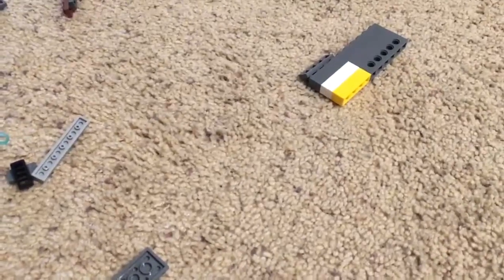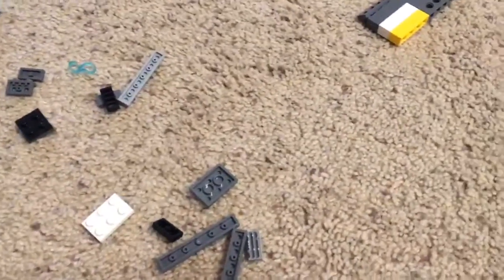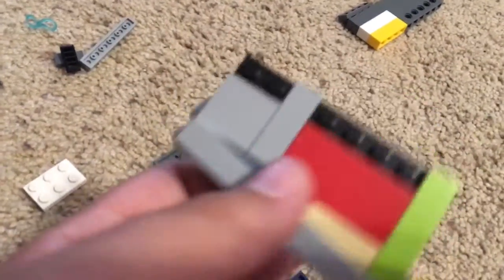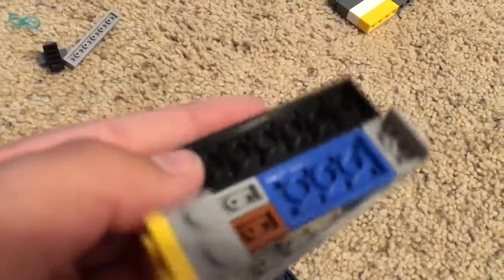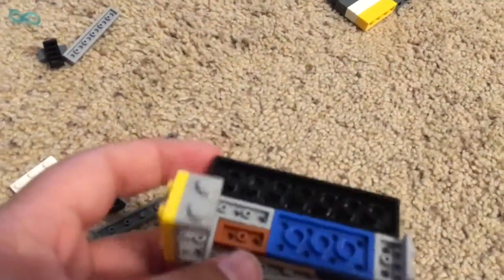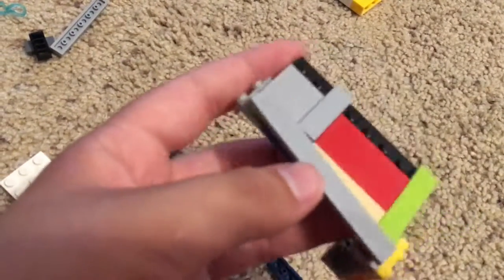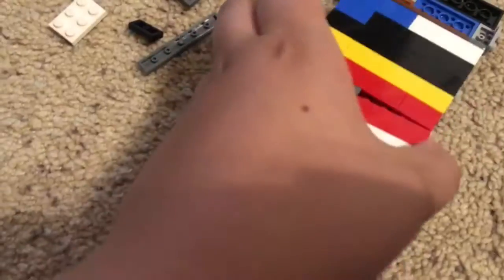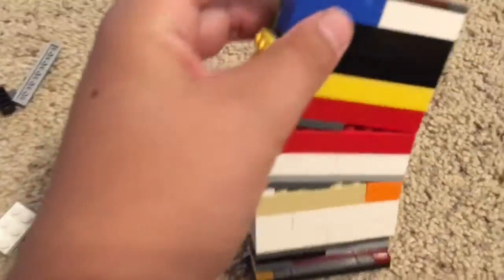Lego assault rifle update